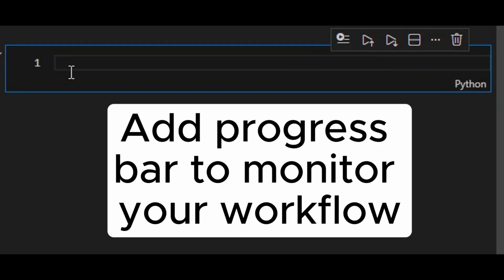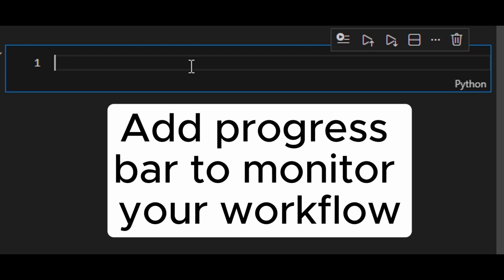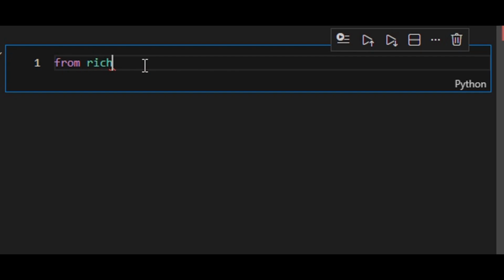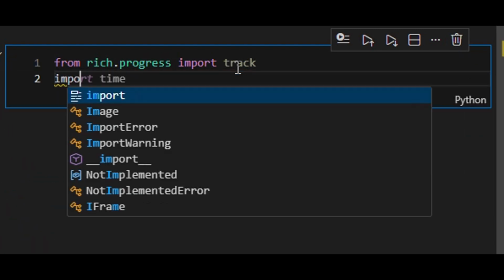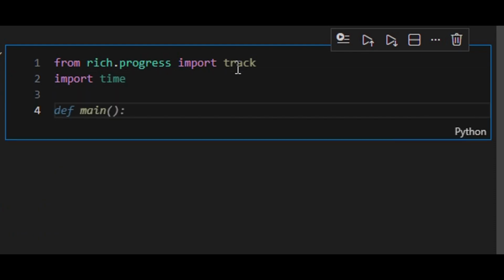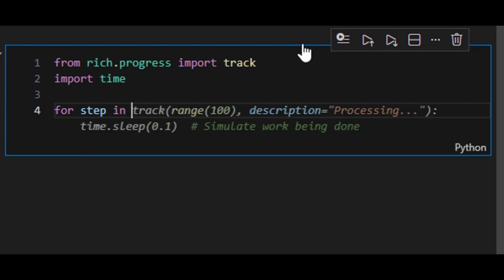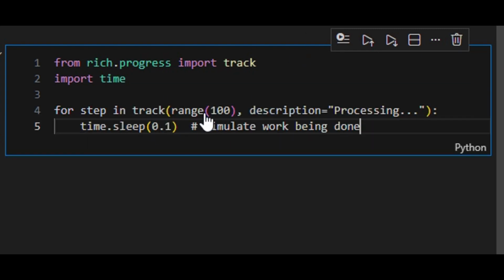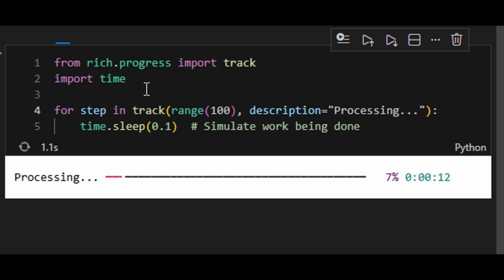Add Beautiful Progress Bars with Rich Python Library!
Perfect for long-running scripts like downloads, data processing, or training models.

What you’ll learn:

How to use track() for instant progress bars

How to add descriptions

How Rich improves terminal output with no extra setup